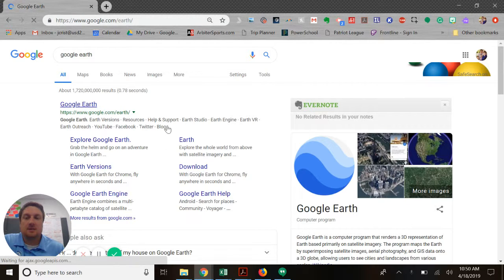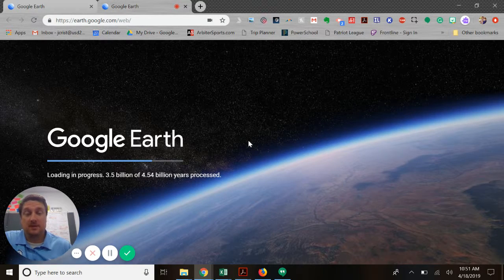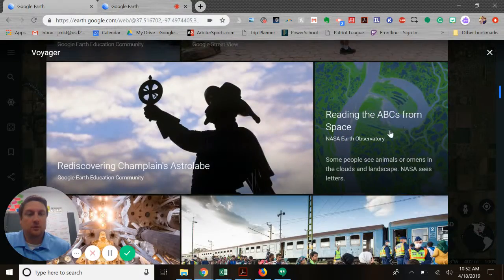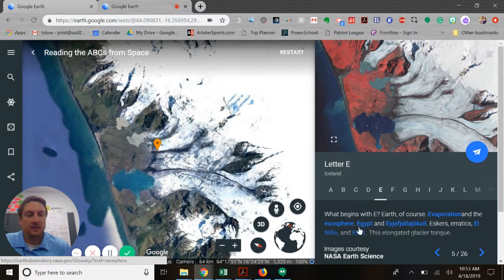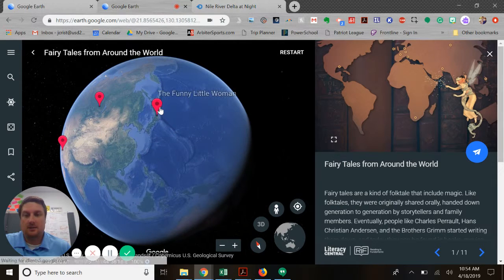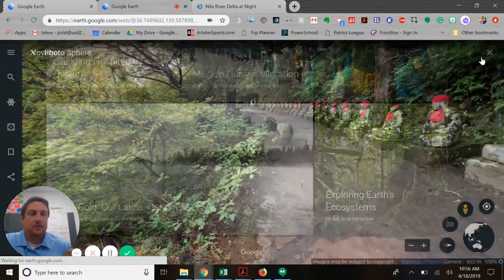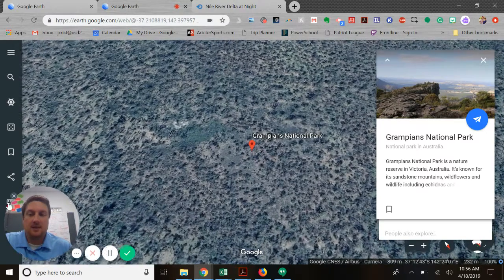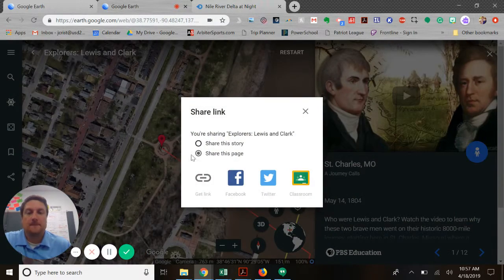5.8 - Google Earth Tour for Schools